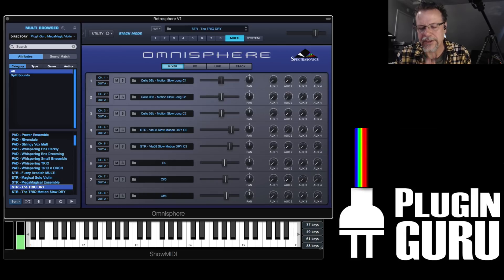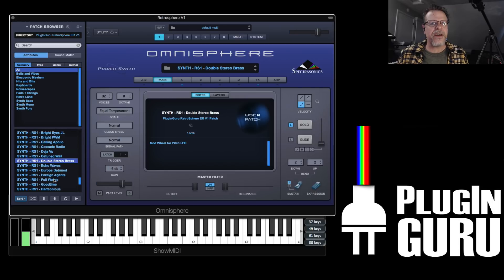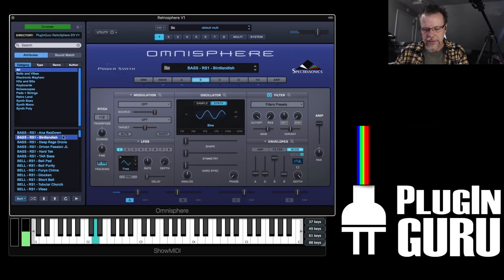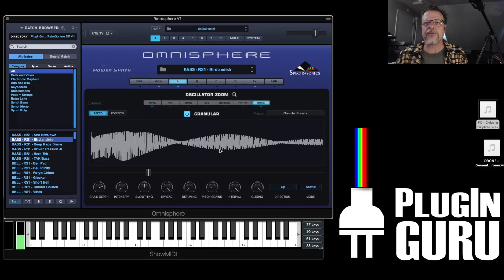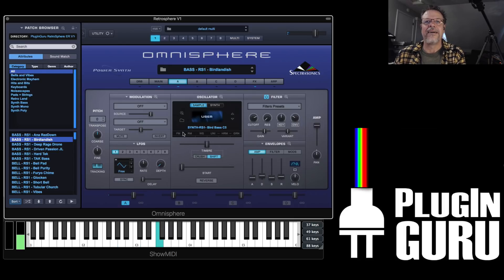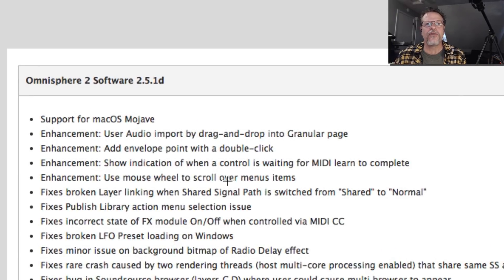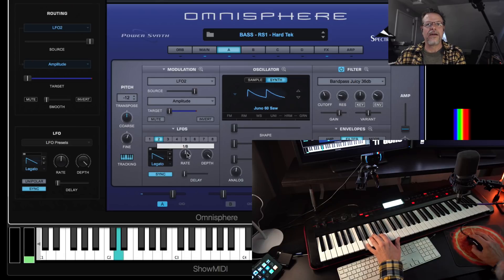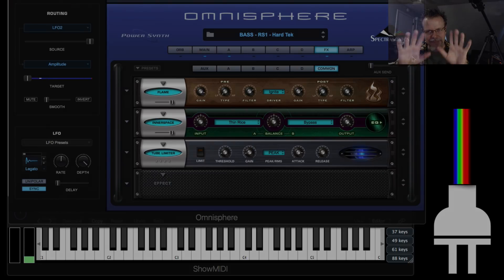Omnisphre 2.5.1: The Programmers Update!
Omnisphere 2.5.1 Update (FREE) added 4 really cool enhancements for using/programming Omnisphere. We cover these plus show off a moment of the new MegaMagic: Violin and Retrosphere V1 Sample/Patch libraries for Omnisphere 2.5!